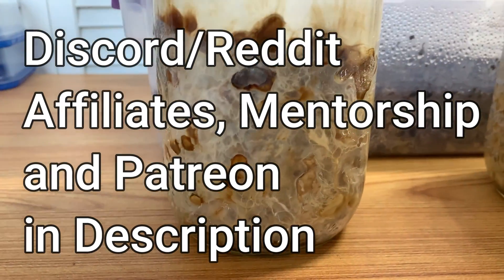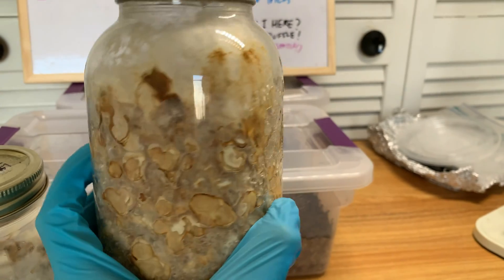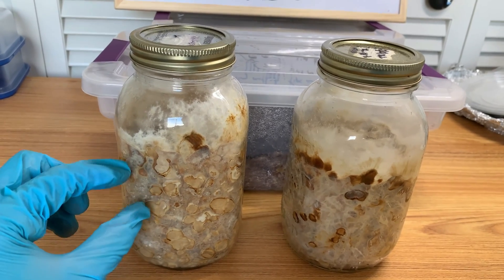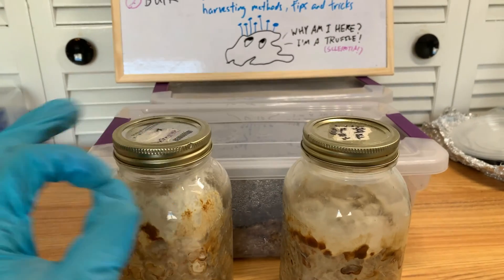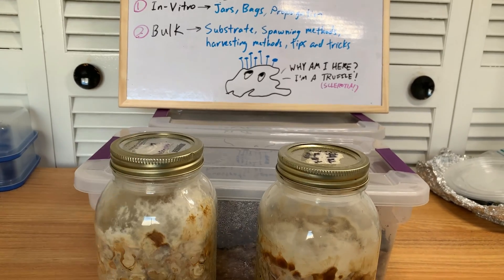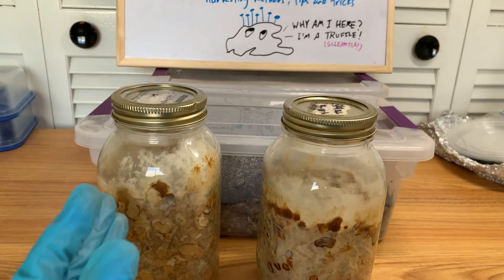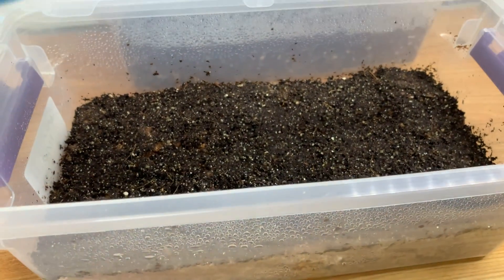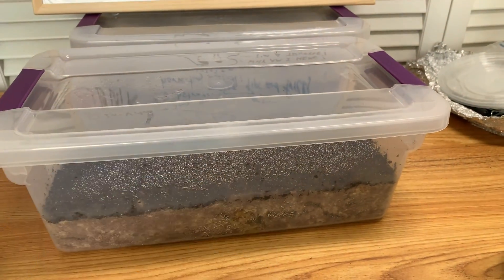🍄 How To Make Infinite Truffles: The Best Truffle TEKs (Edible Mycology with Sage!) 🍄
Multiply your truffle production to infinity!
Hello everyone! In this video I go over the methods that maximize ONLY truffle production, and not fruits.